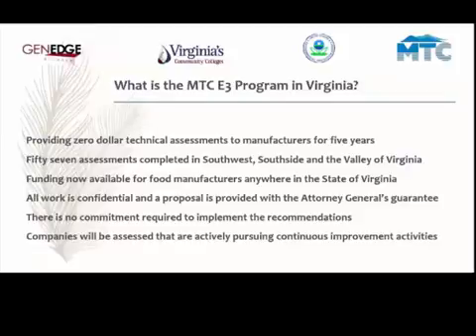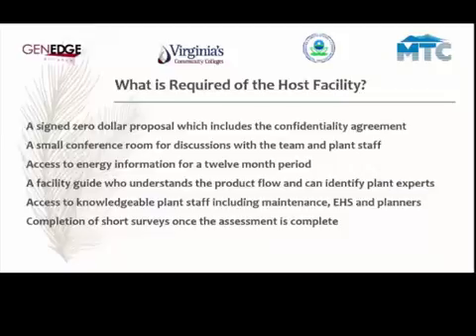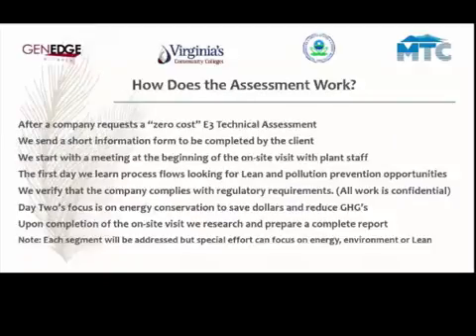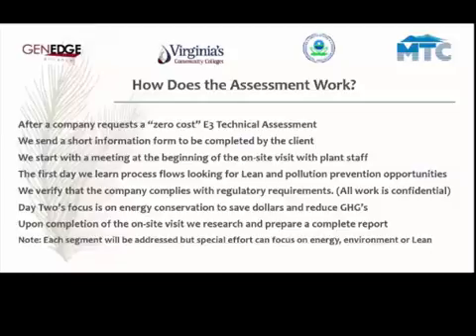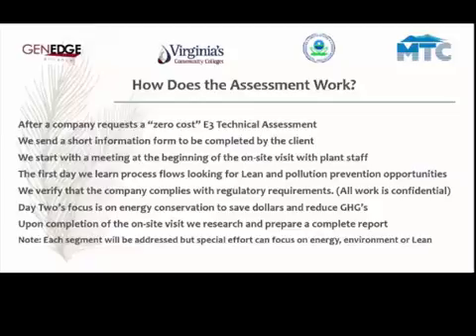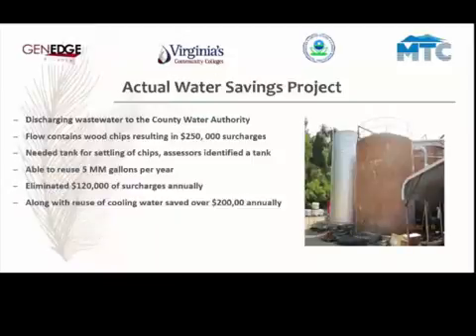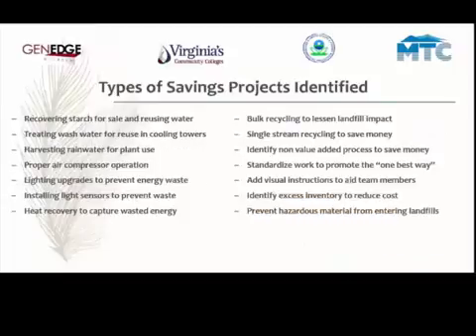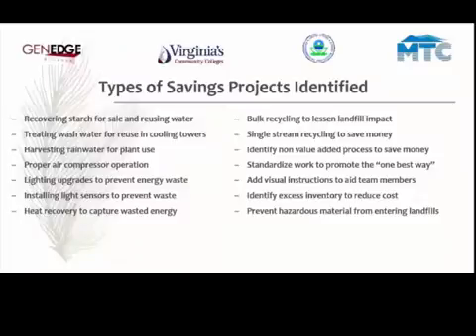An Overview of the E3: Economy, Energy and Environment Program in Virginia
This educational presentation provides an overview of the "E3 Program in Virginia: Economy, Energy and Environment".  Please join Mr. Keith Litz (Environmental and Energy Specialist, Southwest Virginia Manufacturing Technology Center) in this educational presentation as he describes a program to help manufacturing facilities in Virginia identify opportunities to reduce operating costs and enhance their competitive advantage.  The program provides facility-specific information focused on energy and water-use efficiency and cost saving opportunities, among other areas.  Please note, this program is particularly interested in working with food and beverage manufacturers, facilities which make up key component of Virginia's value-added agricultural supply chain.  The program is a partnership among the Manufacturing Technology Center of Virginia, Virginia's Community Colleges, Genedge Alliance, the US Department of Commerce's National Institute of Standards and Technology - Hollings Manufacturing Extension Partnership, and the US EPA.